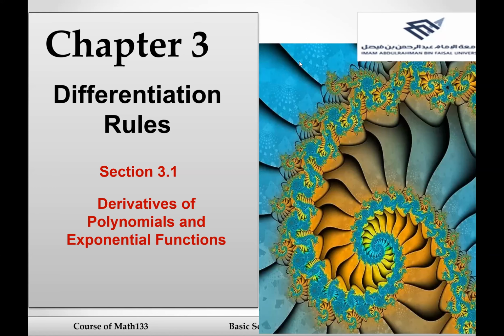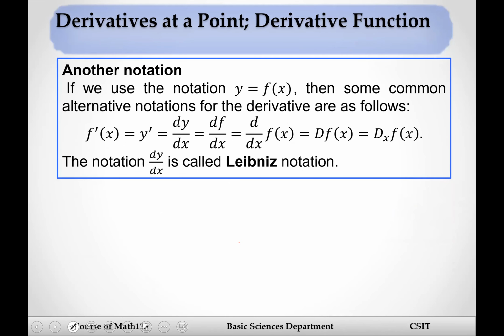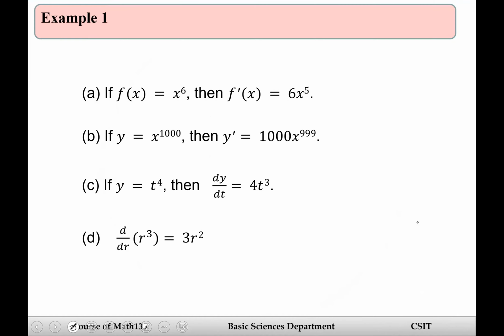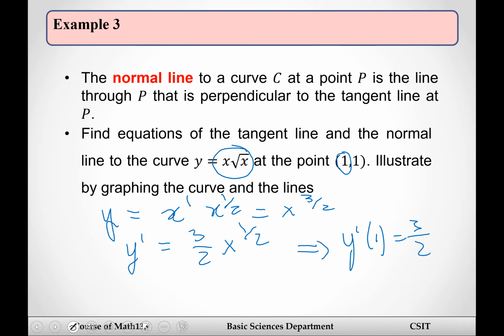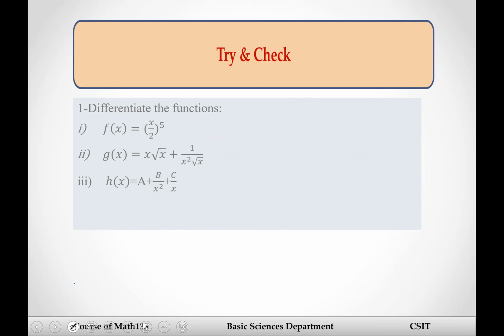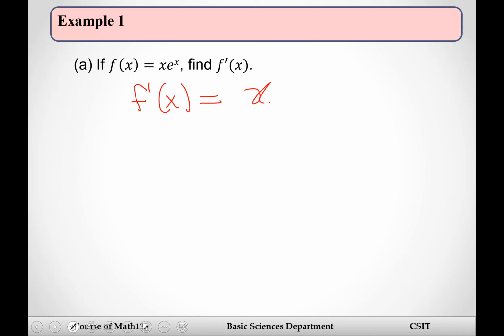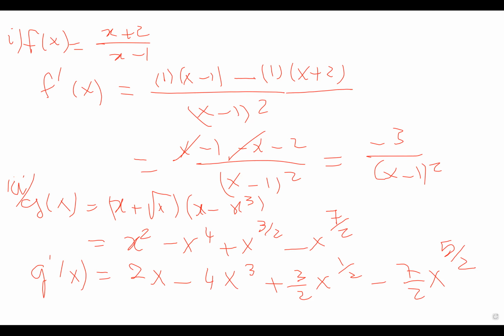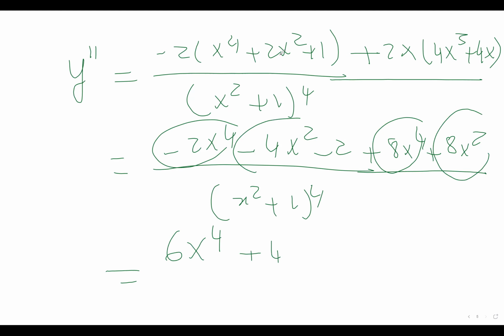Math 133 Lectures 3.1&3.2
Definition of derivative using limits
Rules of derivative: sum, difference, product and quotient rules